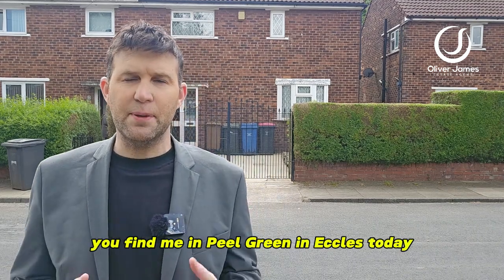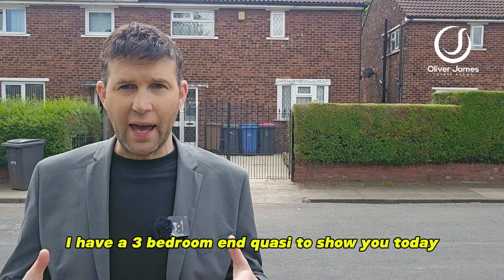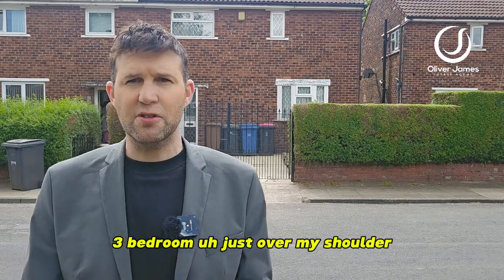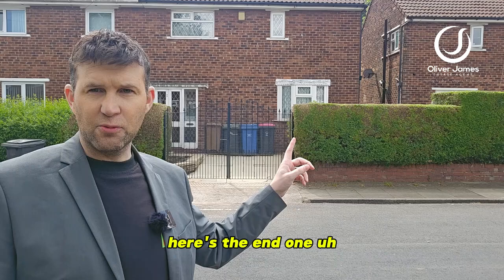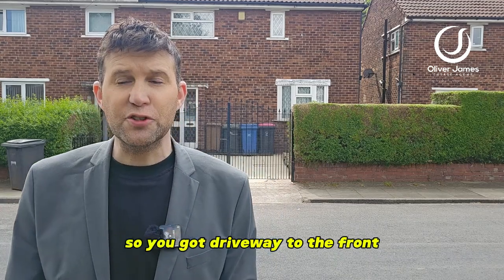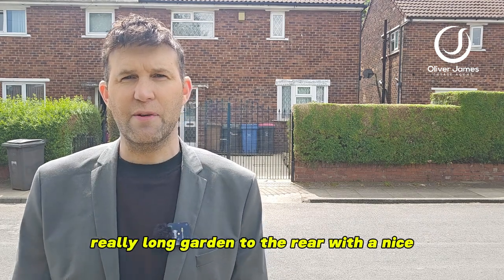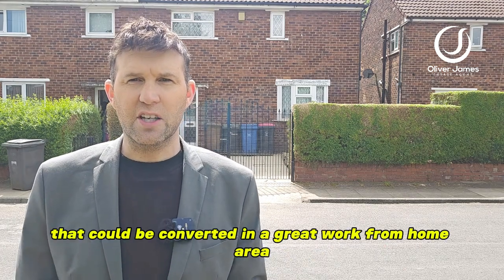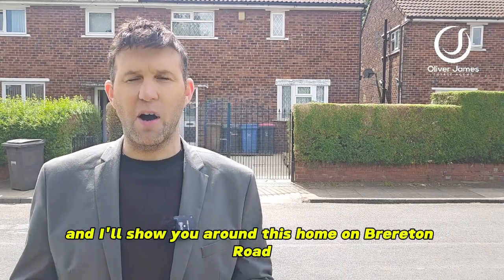Brereton Road, Peel Green Eccles - Three Bedroom End Quasi £160,000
Welcome to this charming 3-bedroom end of terrace property perfect for those looking to put their stamp on a home. Boasting two reception rooms and in need of modernisation, this property is full of potential. The ground floor comprises a cosy lounge, a spacious kitchen, and a separate dining room. Upstairs, you'll find two generous double bedrooms and a good-sized single, providing ample space for a growing family or those needing a home office. The property also benefits from a driveway, offering convenient off-road parking. Sold with no chain, this could be your opportunity to create your dream home.

Step outside into the garden area and discover a tranquil oasis waiting to be landscaped and enjoyed. The long garden features a greenhouse, a large brick shed with power and water, perfect for storing tools or converting into a workshop or work from home area. Imagine spending sunny afternoons tending to your plants or creating a cosy nook to unwind after a long day. The gated patio driveway adds an extra touch of convenience, providing secure parking and a welcoming entrance to your home. Whether you have a green thumb or simply seek a peaceful outdoor retreat, this property's outside space offers endless possibilities for relaxation and entertainment. Don't miss the chance to make this property your own and experience the joys of garden living firsthand.
£160,000 offers over
Oliver James
4 Liverpool Road, Cadishead Manchester M44 5AF